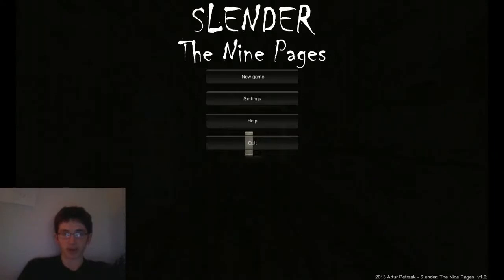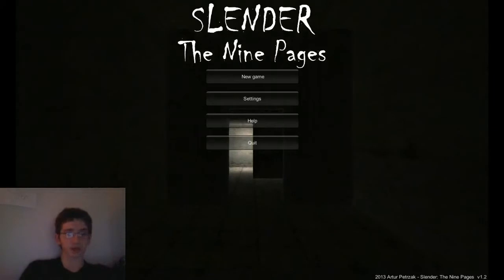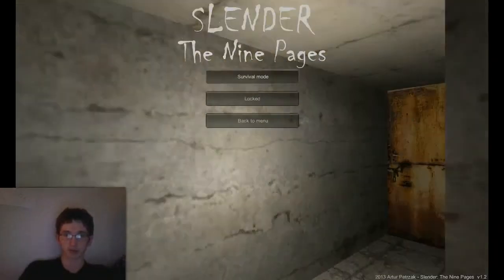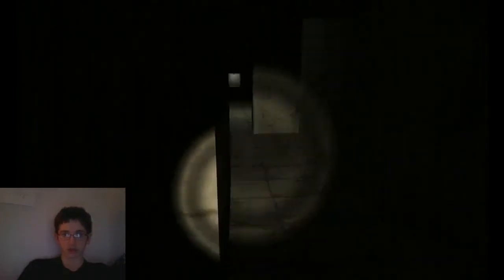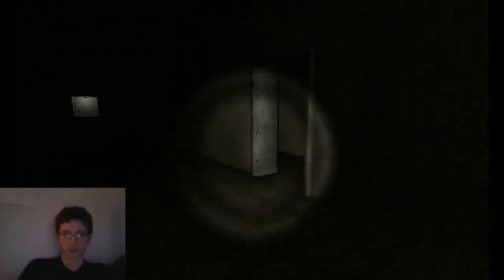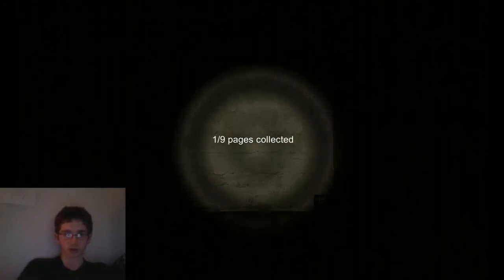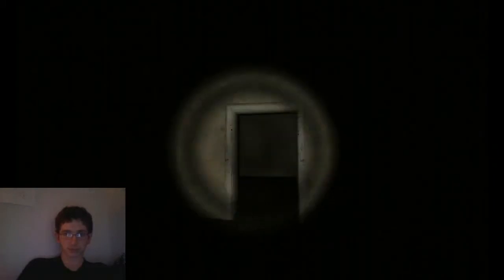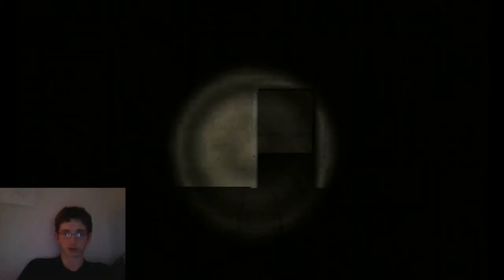Game & Watch 2013- Slender: The Nine Pages PC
Skype Name: TheZachman18
Google+: Zach Peters